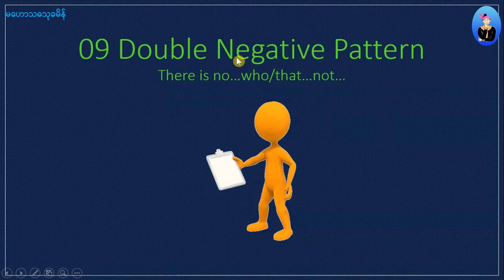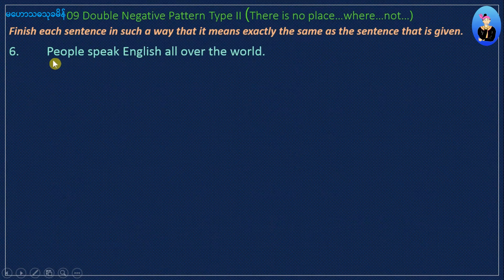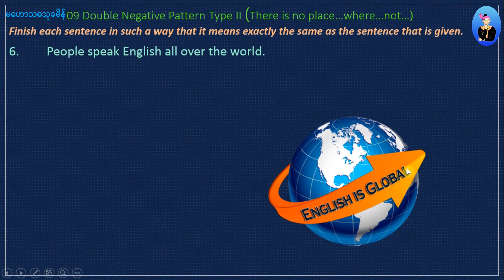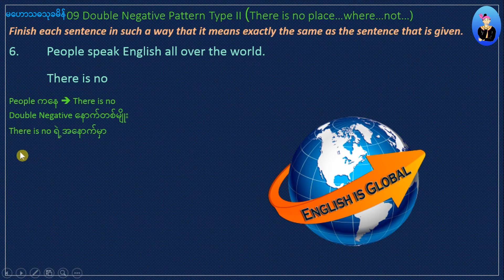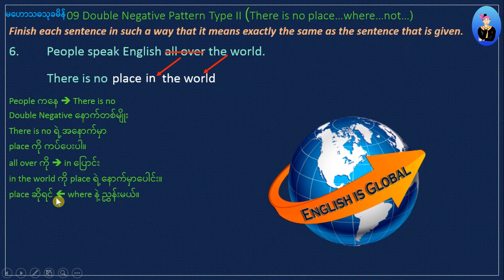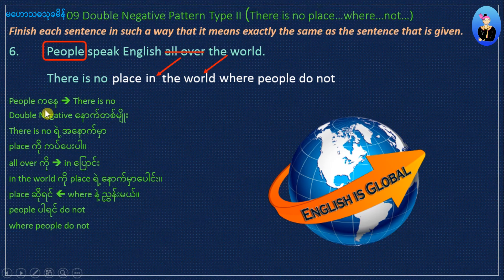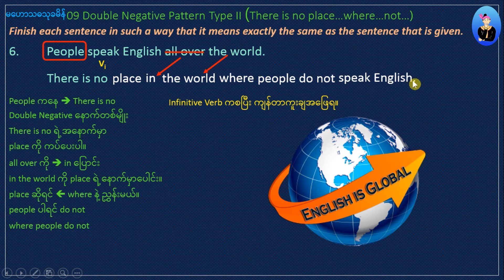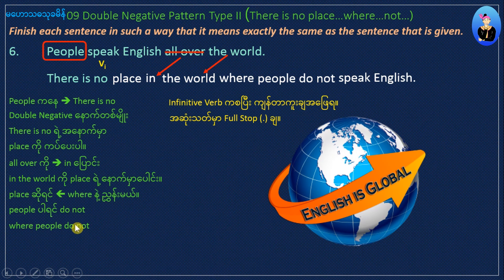09 Double Negative Pattern (Type II) [There is no place...where...not...]